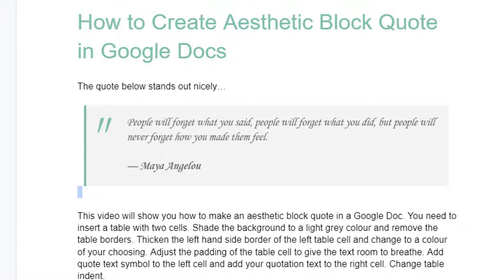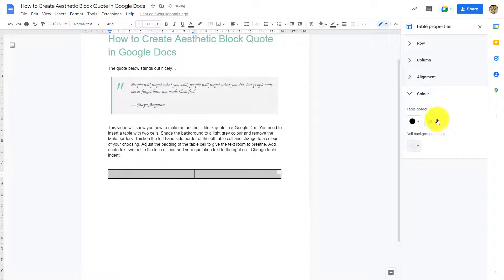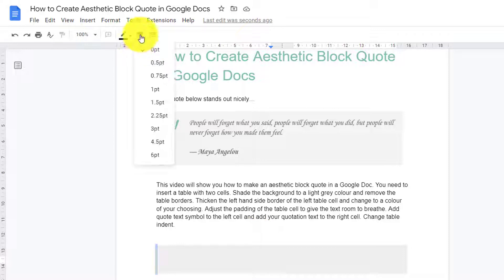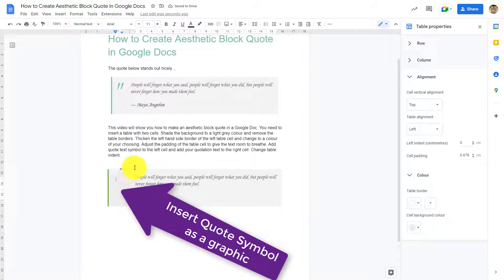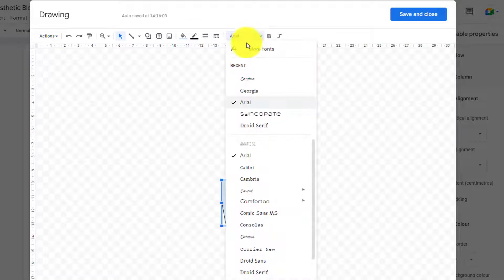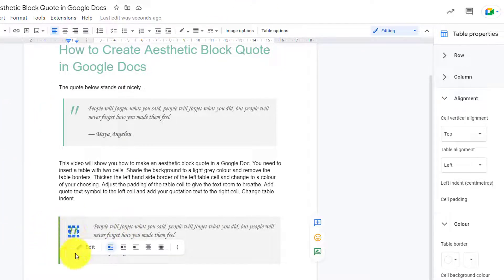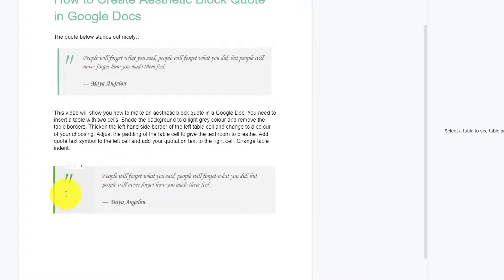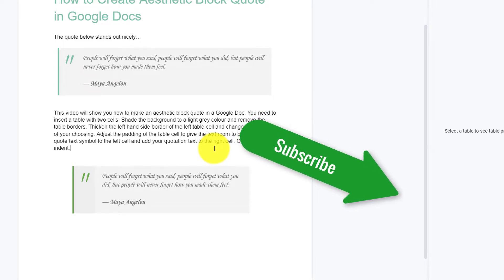How to Create Aesthetic Block Quote in Google Docs using Coloured Line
This video will show you how to make a pretty aesthetic block quote in a Google Doc. You need to insert a table with two cells. Shade the background to a light grey colour and remove the table borders at first. Thicken the left hand side border of the left table cell to create the coloured line and change to a colour of your choosing. Adjust the padding of the table cell to give the quotation text room to breathe. Add quote text symbol to the left cell using the Word Art functionality in the drawing tool and add your quotation text to the right cell. Change table indent.